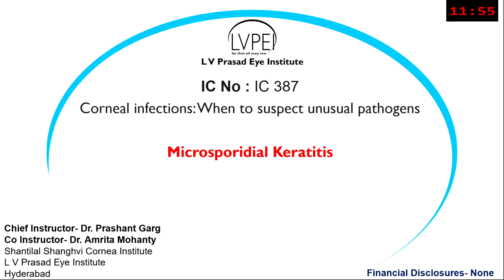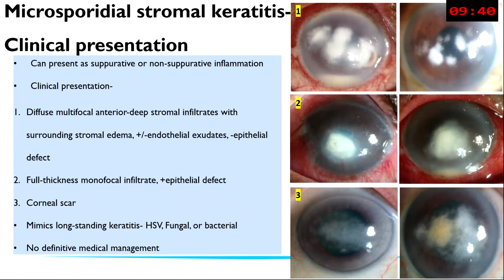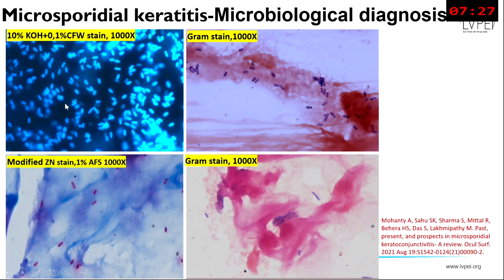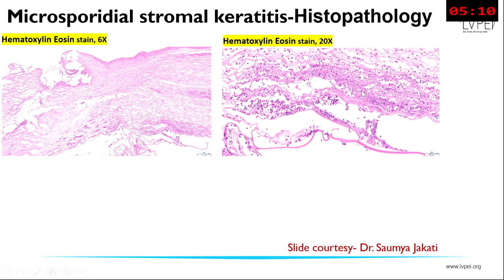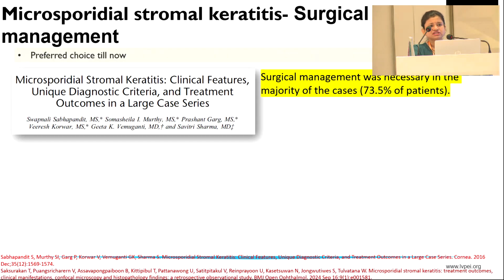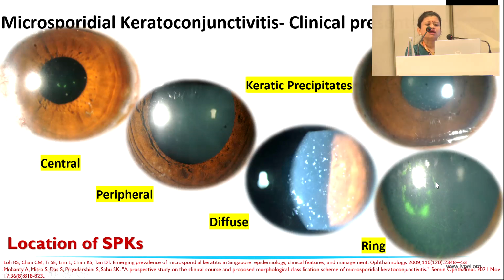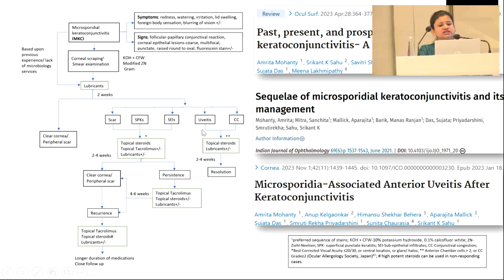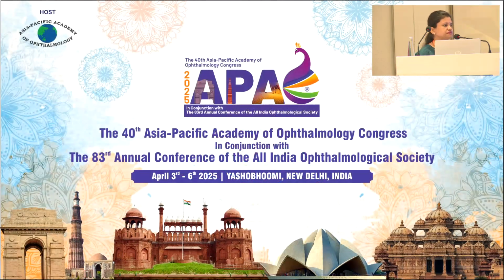AIOS2025 IC387 T Dr Amrita MOHANTY When to Suspect Microsporidia